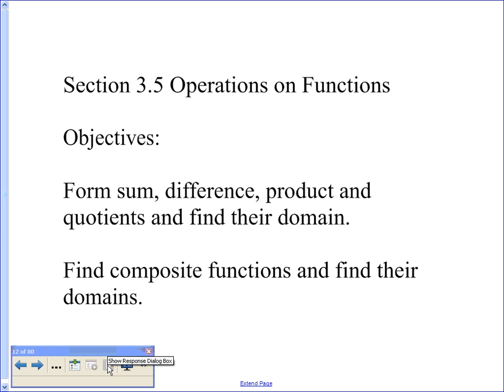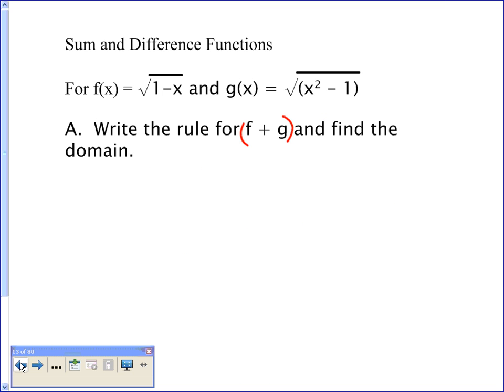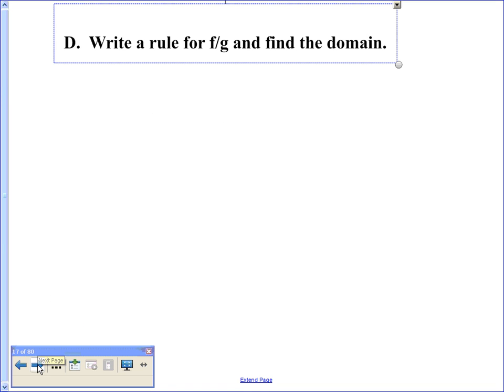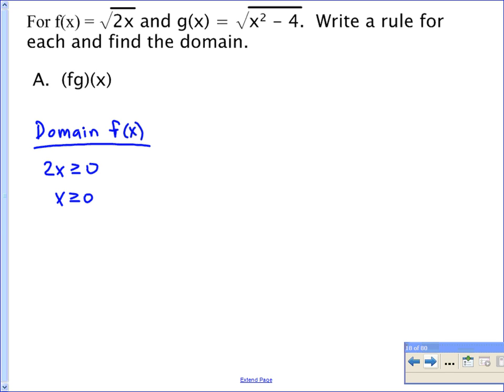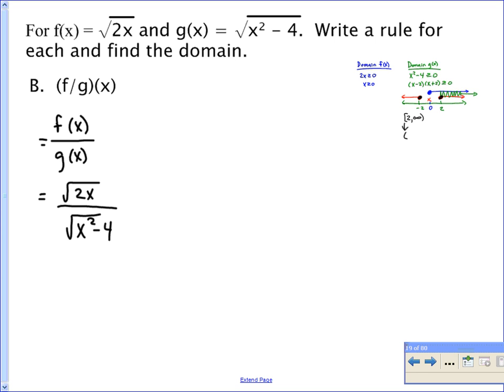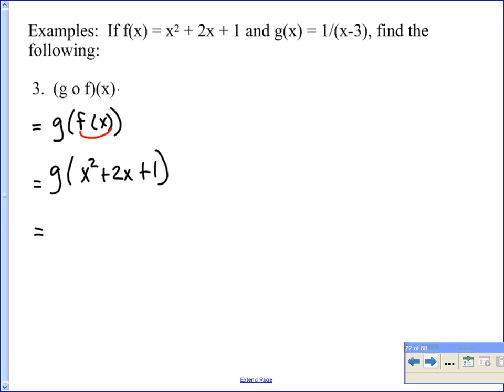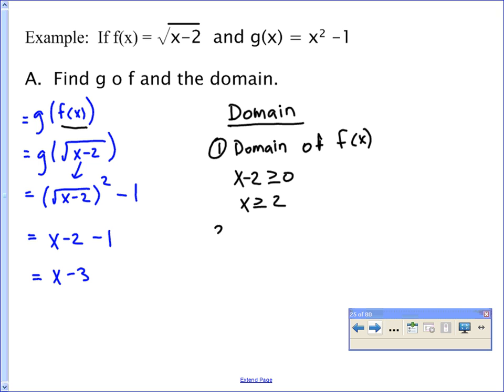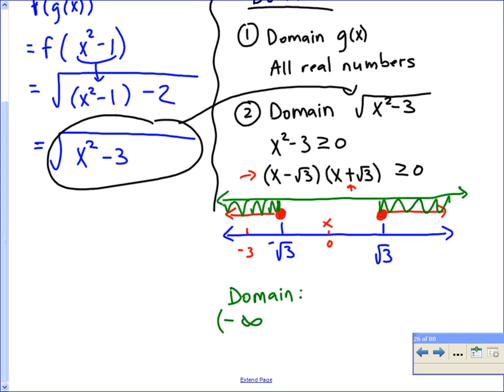Extra Operations on Functions